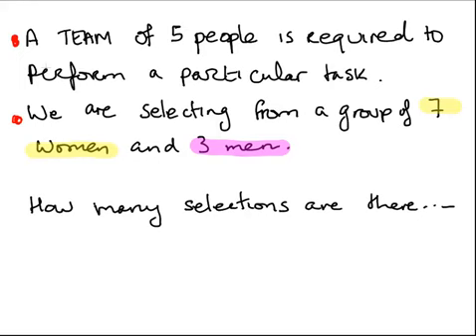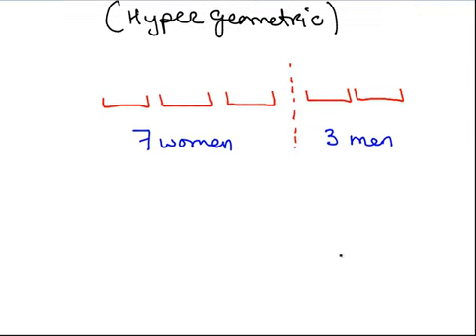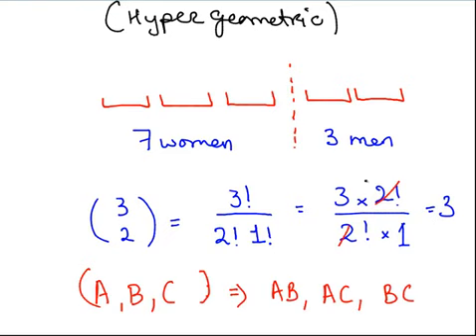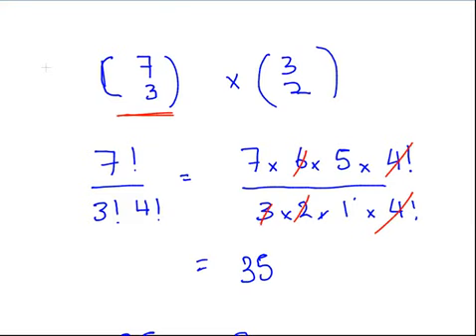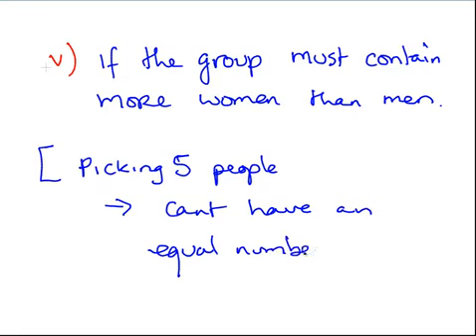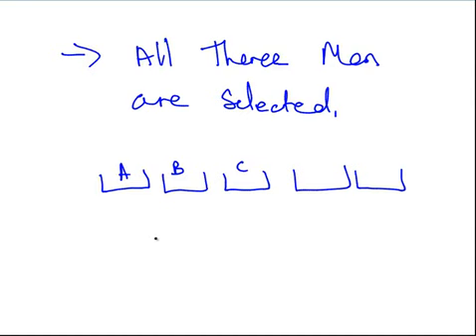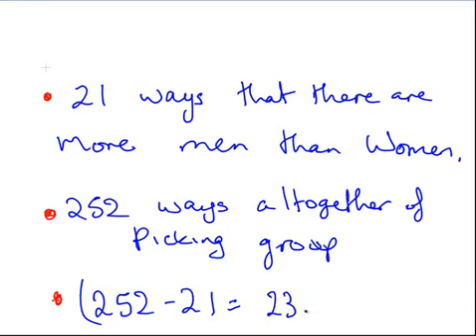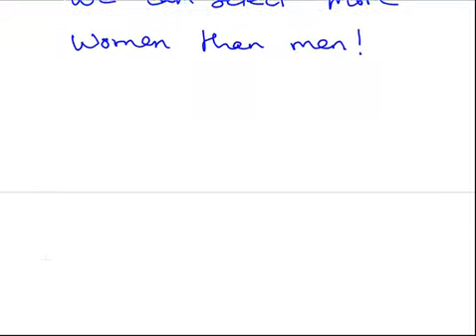Probability Question - Worked Example